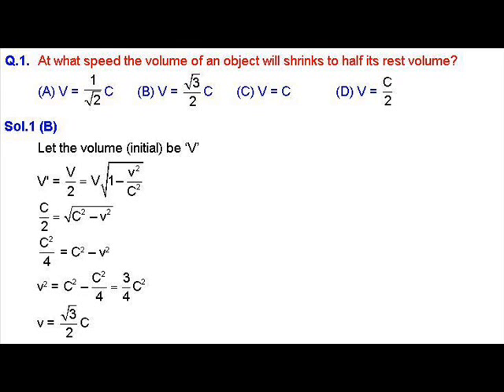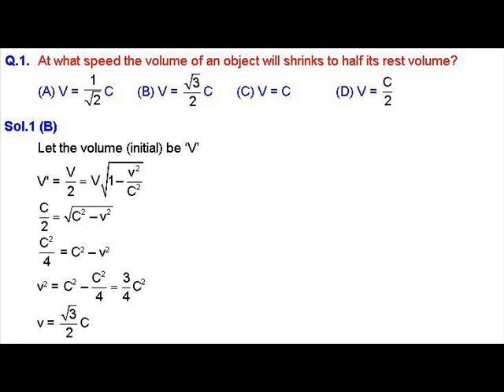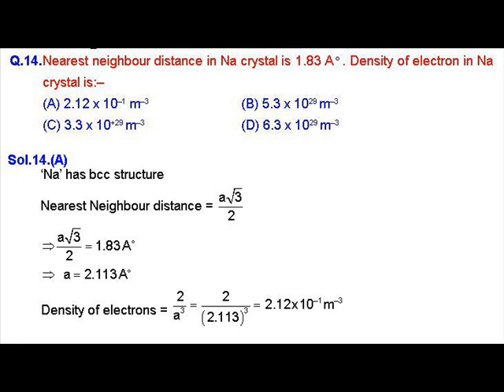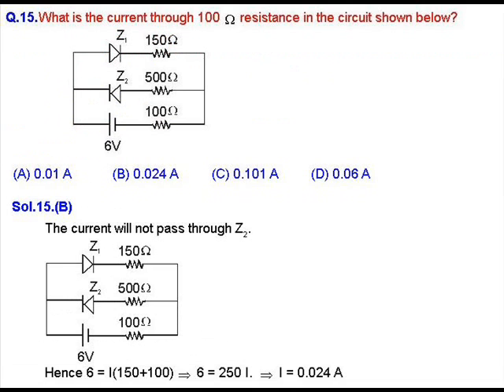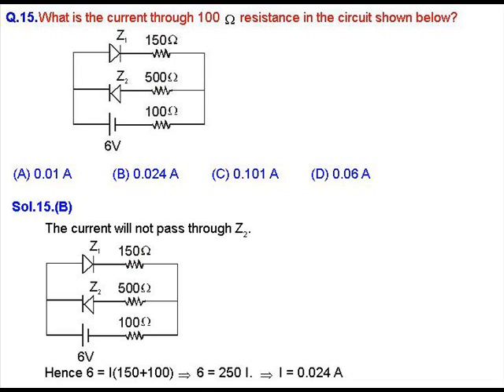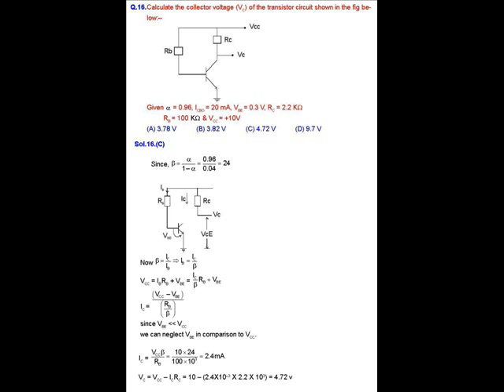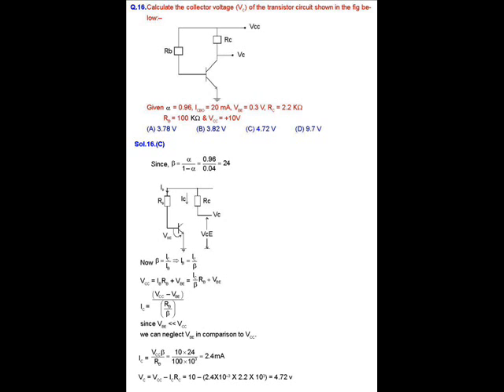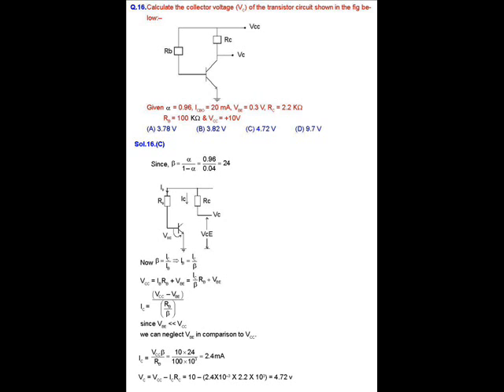IIT JAM PHYSICS VIDEO Solution-7 by VPM CLASSES